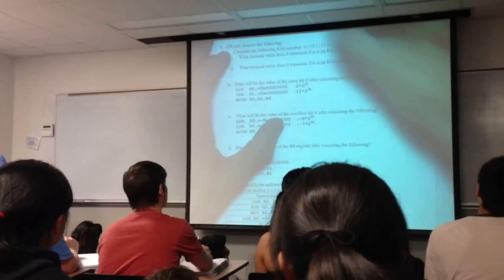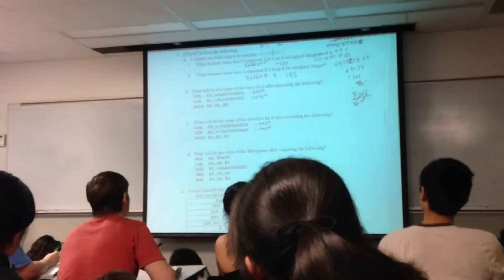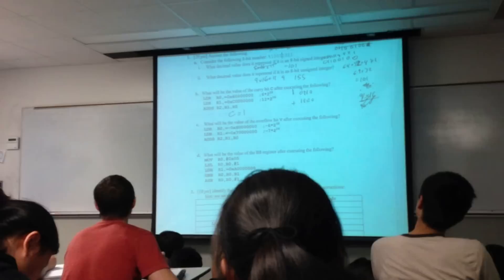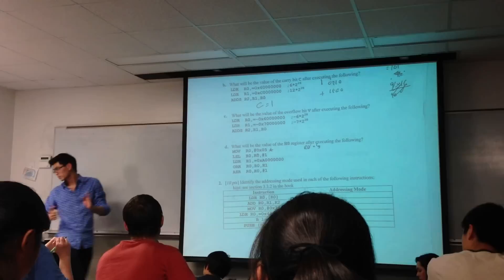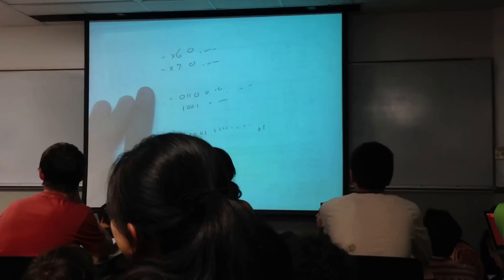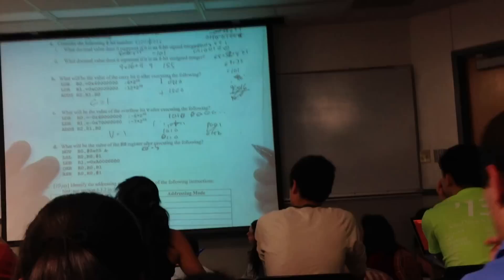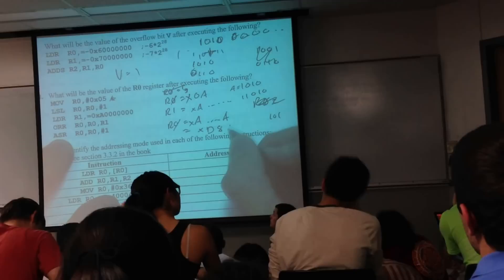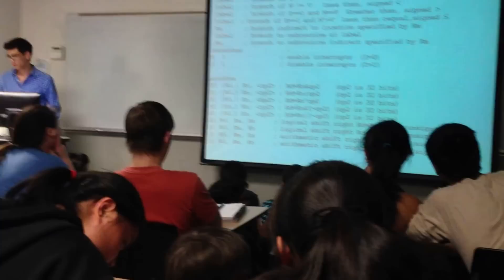EE319K Test Review Question #1